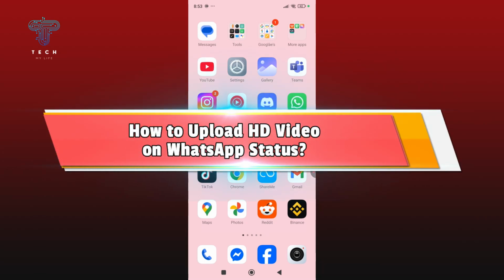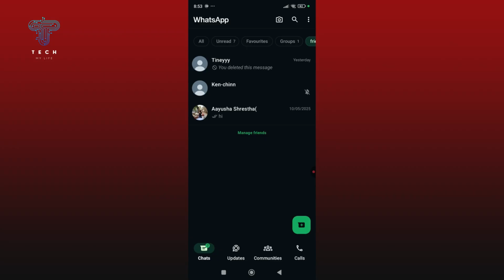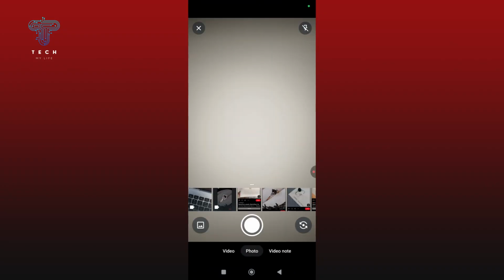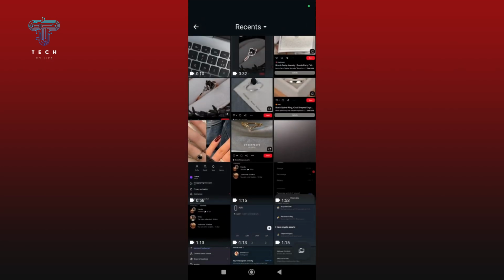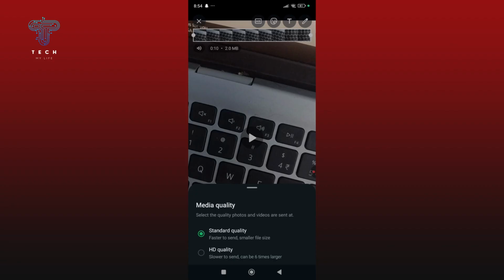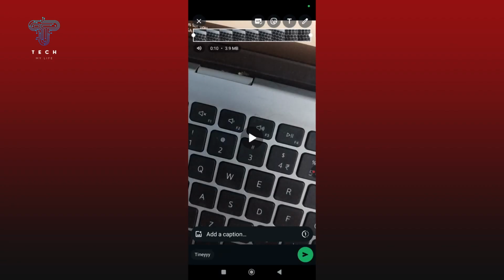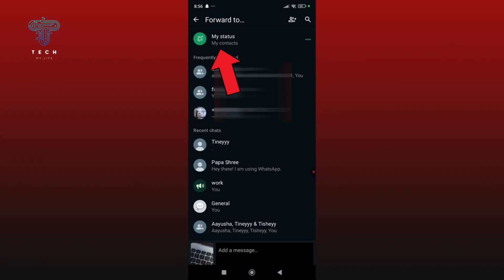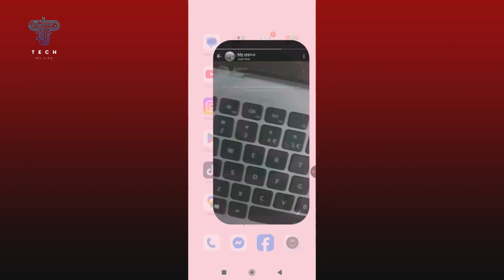How to Upload HD Video on WhatsApp Status 2025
Welcome to Tech My Life! In this step-by-step tutorial, learn how to upload HD videos on WhatsApp Status without losing video quality. If you’ve noticed your videos getting blurry or pixelated after uploading, this guide will show you how to keep them crisp and clear. We’ll walk you through the best settings, file formats, and tips to ensure your videos appear in high definition. Whether you're using an iPhone or Android device, this tutorial works for both.